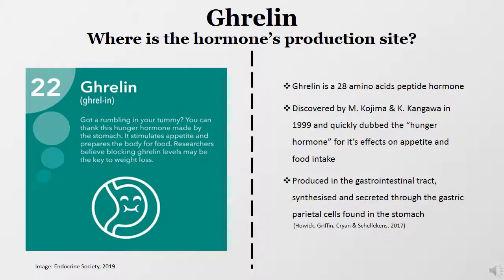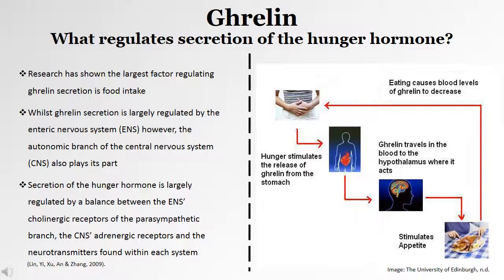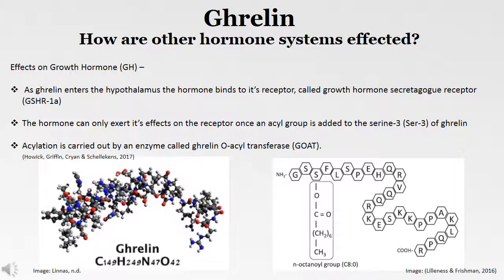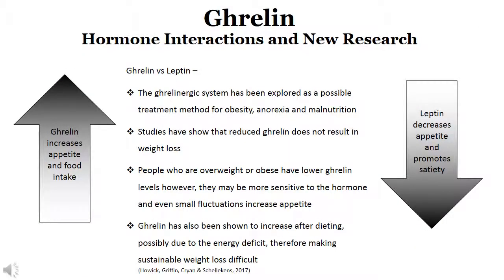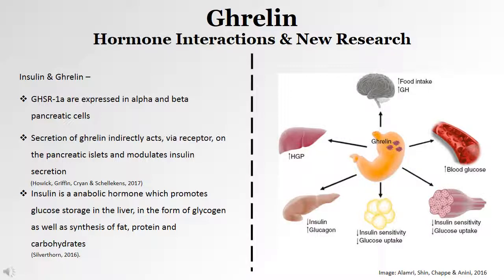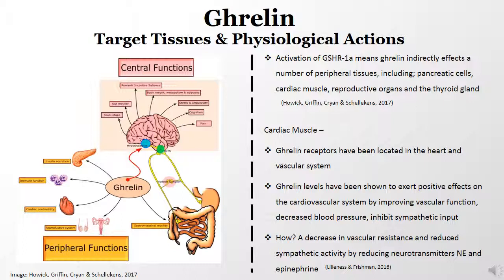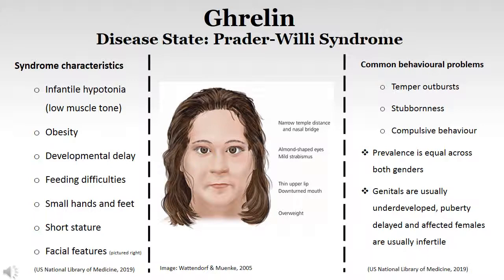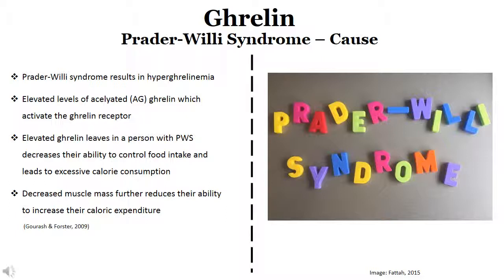Module 1 Assessment Task - Ghrelin Hormone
The physiological role of ghrelin "the hunger hormone" in the GI System, interactions with other hormones/systems and Prader-Willi syndrome